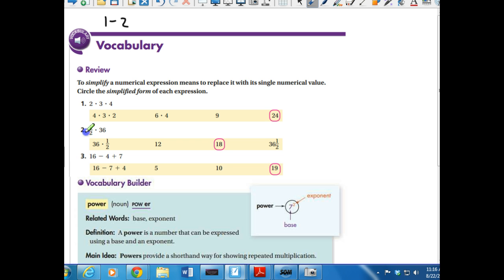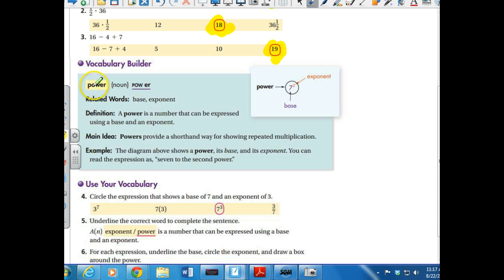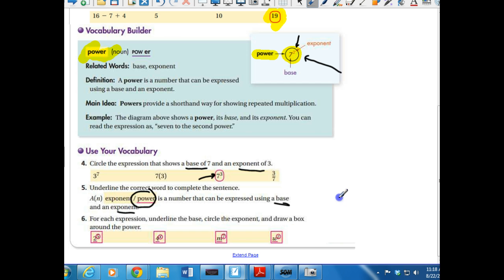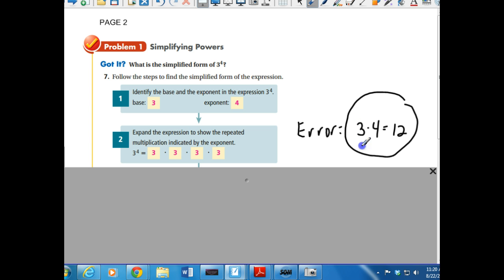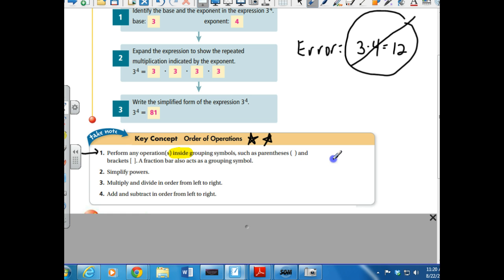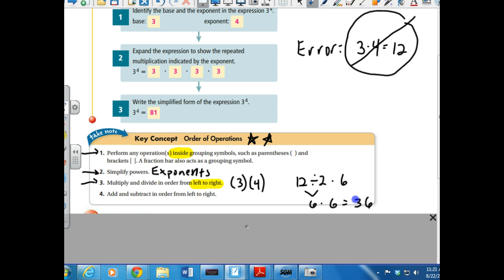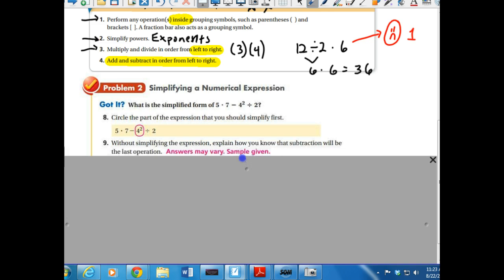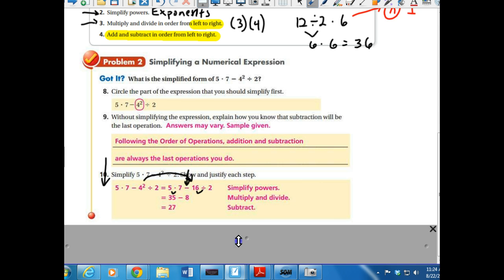ALG 1-2 Part 1